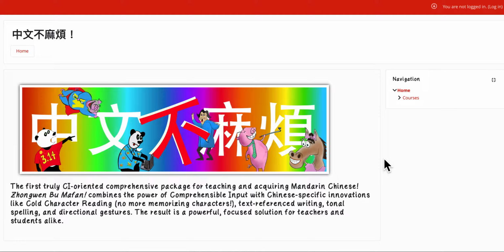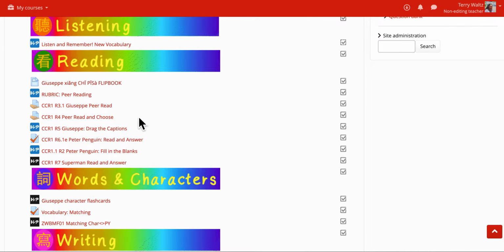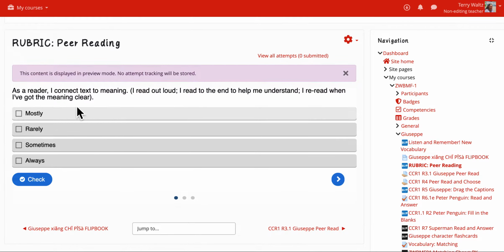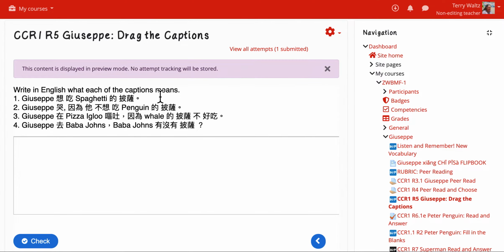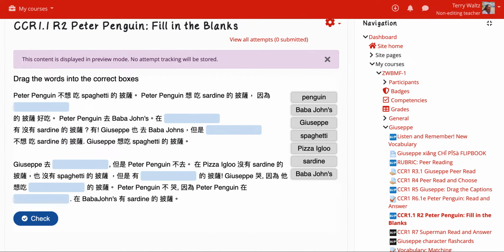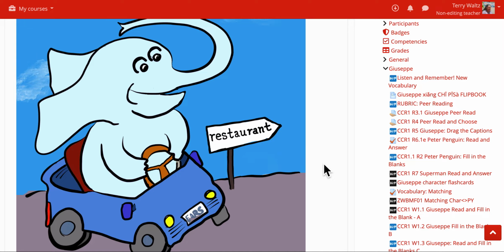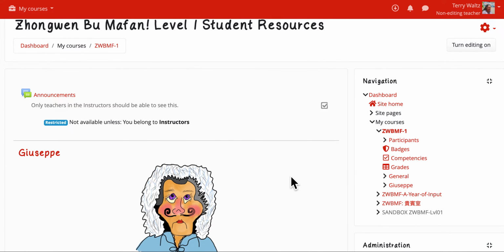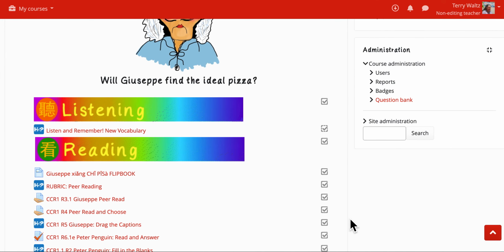Zhongwen Bu Mafan: Student Resources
Get an inside look at what's available for students in the Zhongwen Bu Mafan! student resource subscription. Interactive online exercises boost reading and writing and four-skills assessments make for easy planning and teaching.